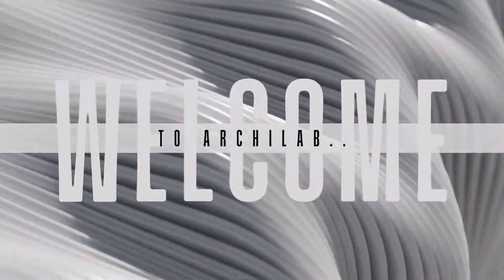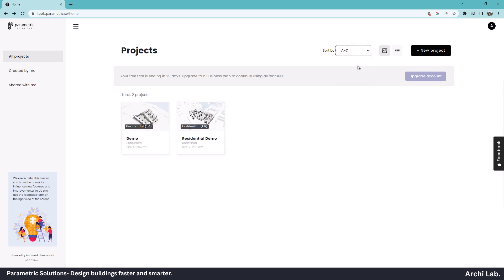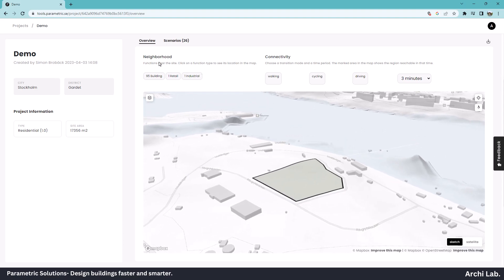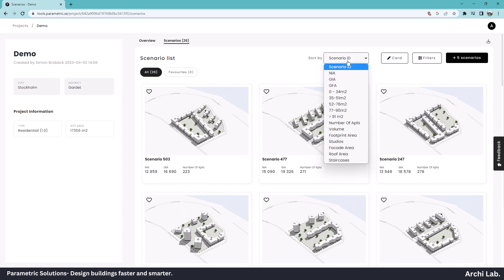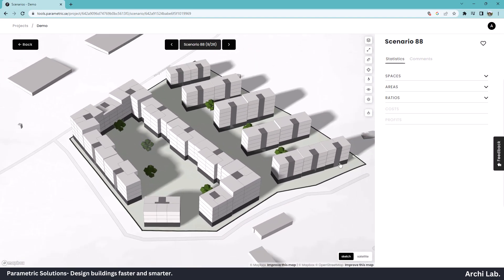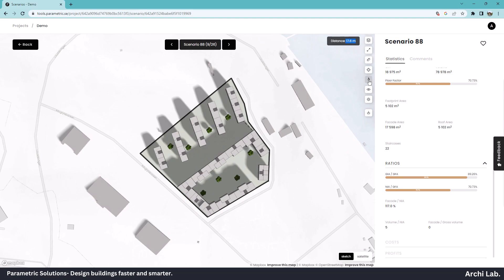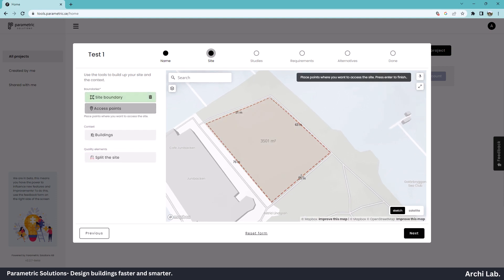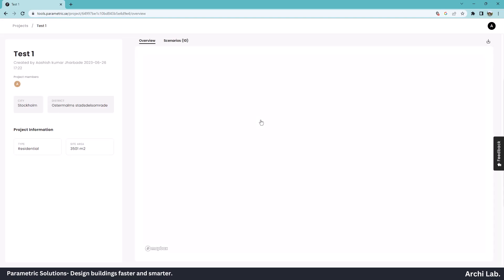Generative Building Design AI - Parametric solutions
Design buildings faster and smarter.
Great projects don't happen by chance. Therefore we should use data to ensure that we take informed decisions. We built a platform to do just that.

1.Revolutionize site development with automation
2.Generate buildings options in minutes
          Generate building concepts quickly and accurately with our AI-powered algorithms. Our software ensures the feasibility of your sustainable options, saving you time and reducing risks.